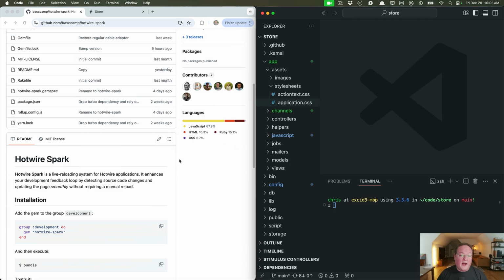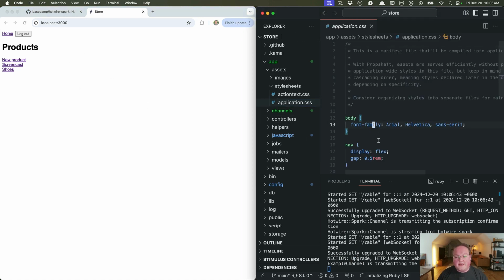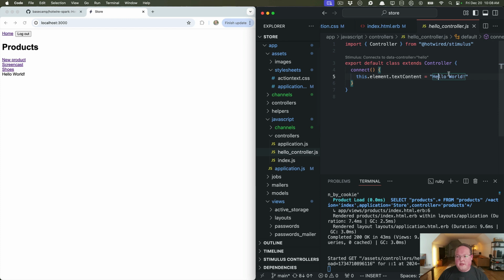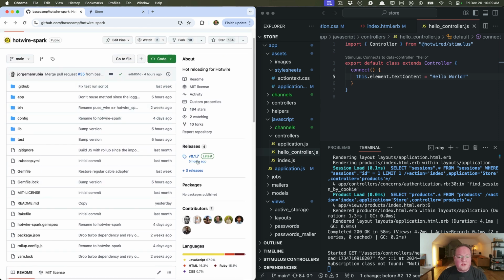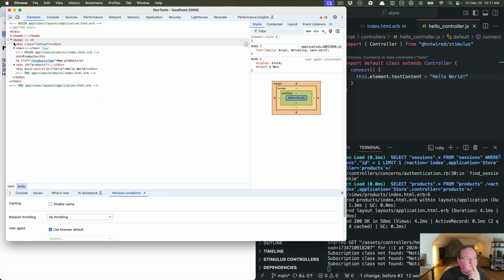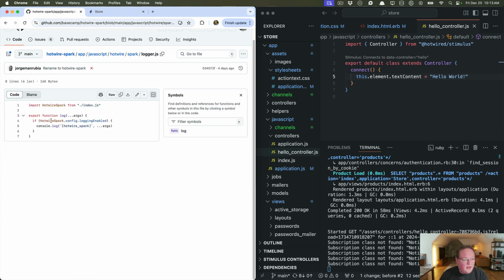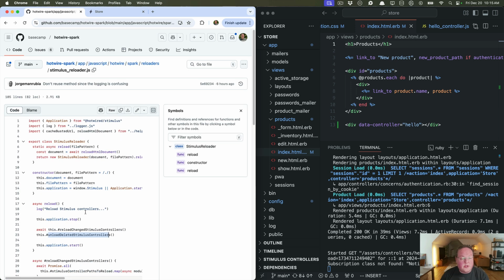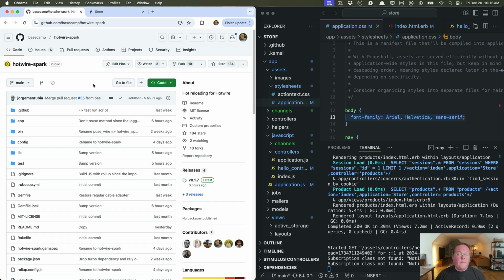Live reloading with Hotwire Spark